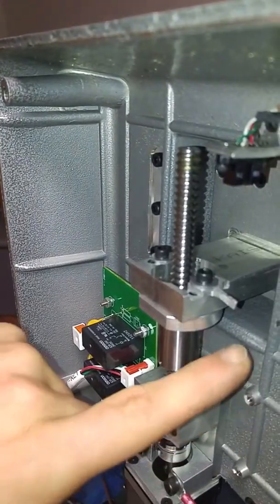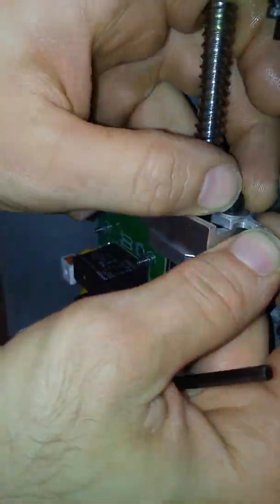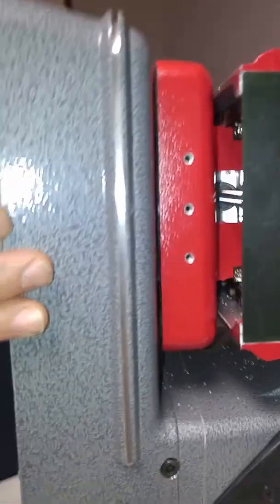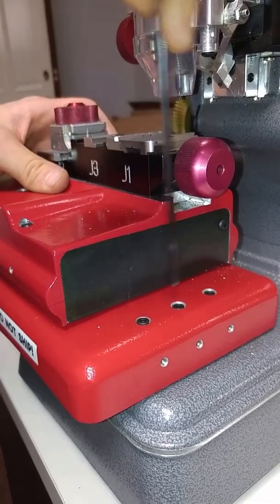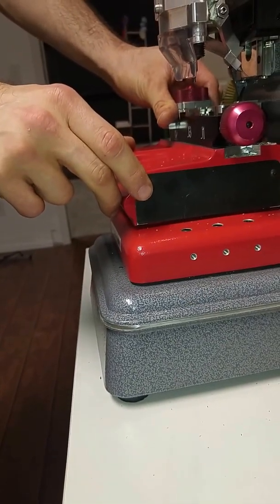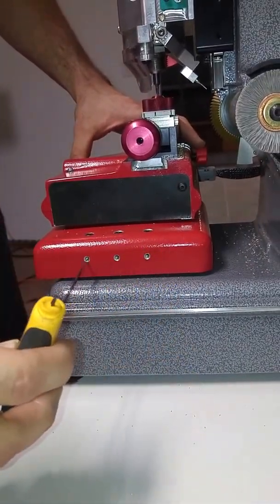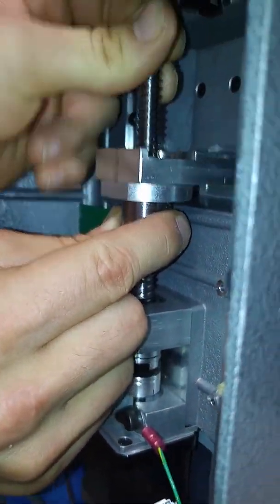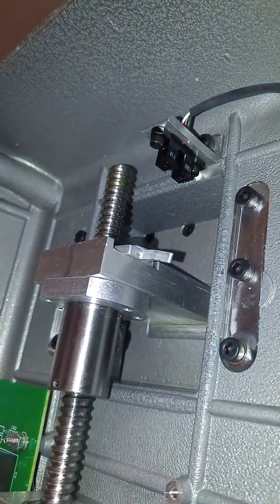3D Xtreme S Key Machine - Y Axis Reset - Resetting the Bearings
Disconnect Power before performing this repair.

These steps solves the problem where the Xtreme S key machine Y Axis (forward and back movement) won't go all the way to the back of the key machine and touch the Jaw 2 (J2) to the Cutter Wheel.

Remove bottom Panel